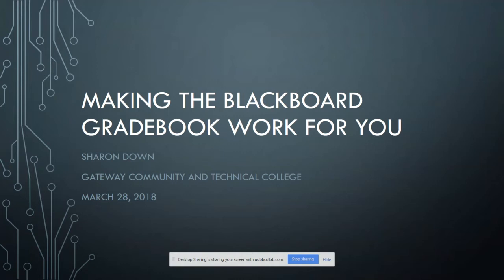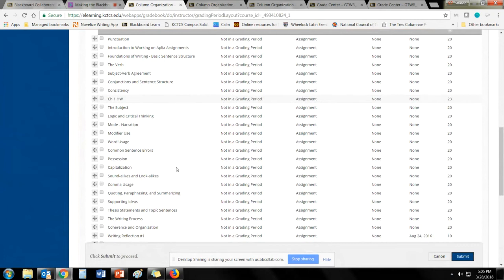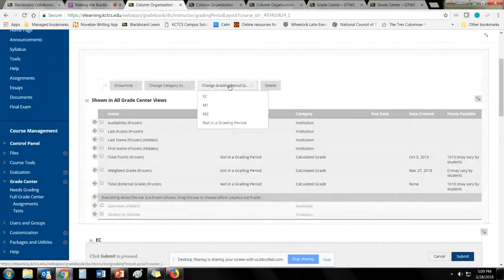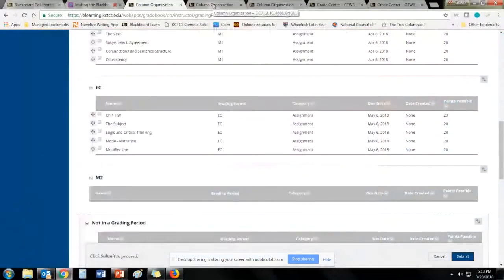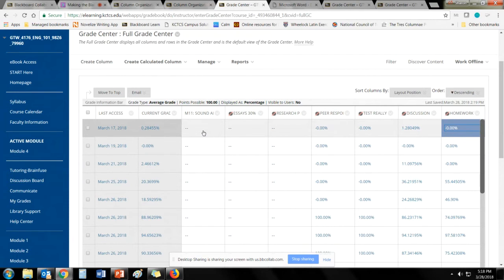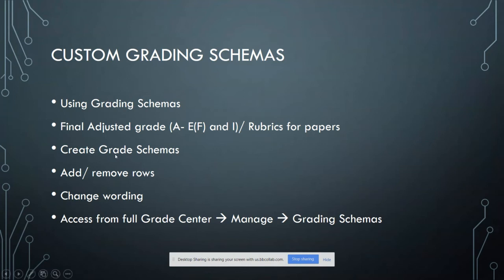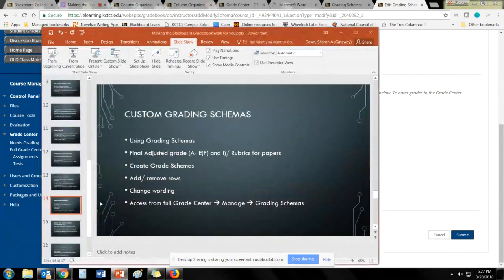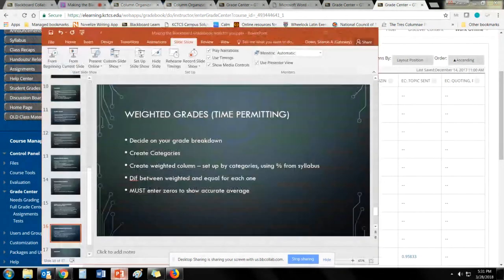Making Blackboard's Gradebook Work For You